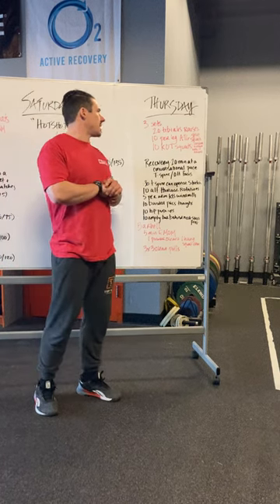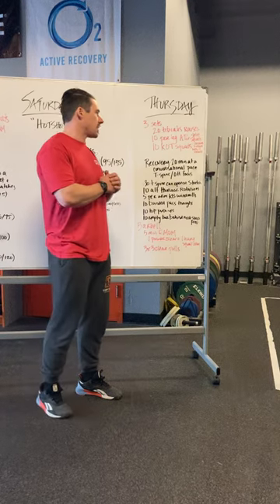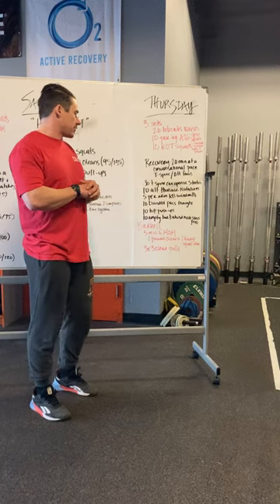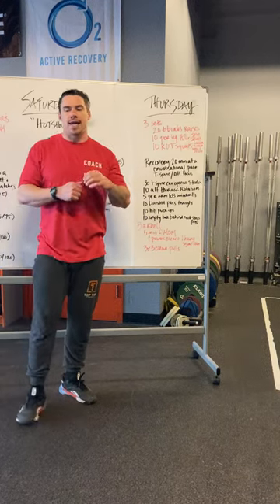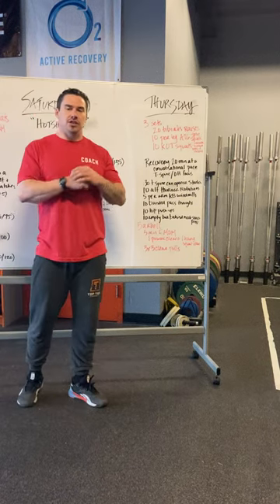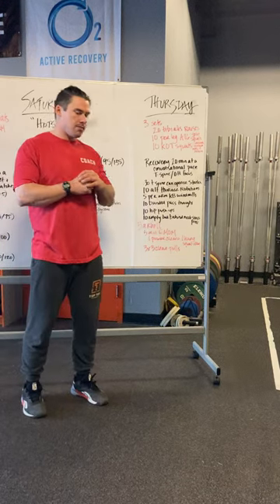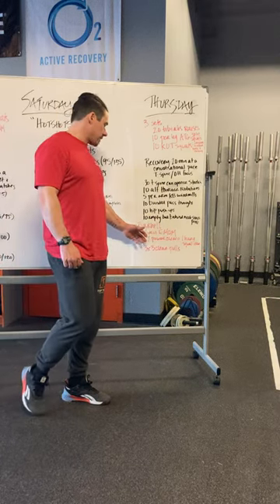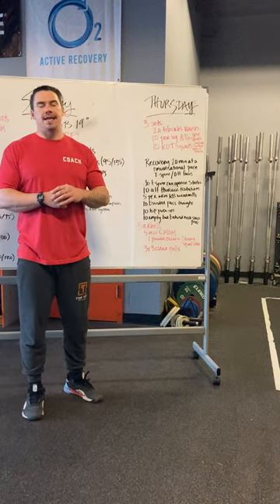1/14/21 WOD Breakdown